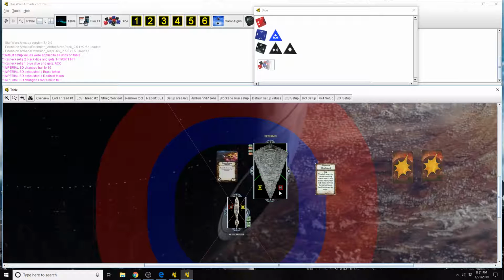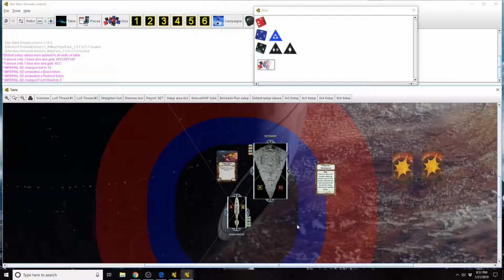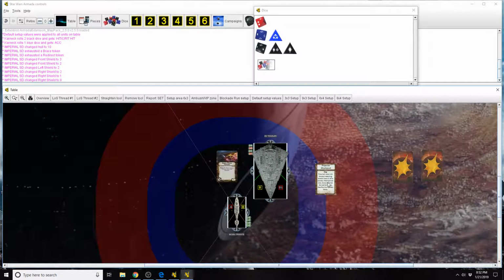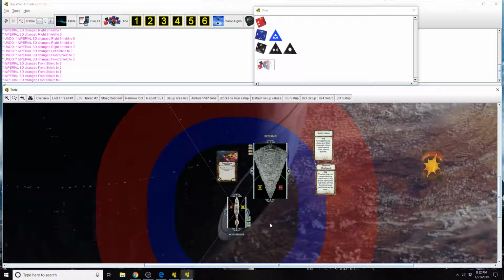How-to use Ordnance "Assault Proton Torpedoes" - Star Wars Armada Explained (SWAE)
How to use the the Ordnance upgrade "Assault Proton Torpedoes" in Star Wars Armada.